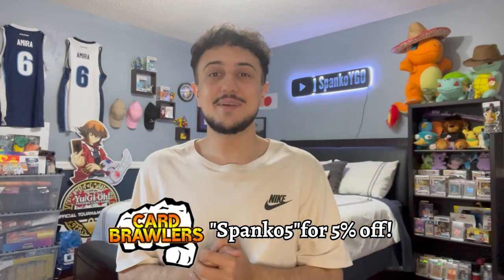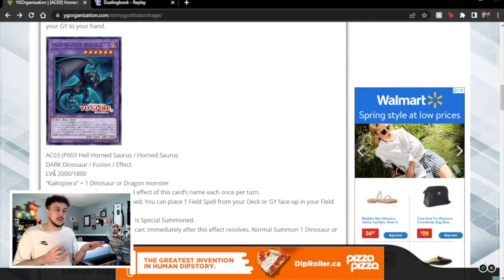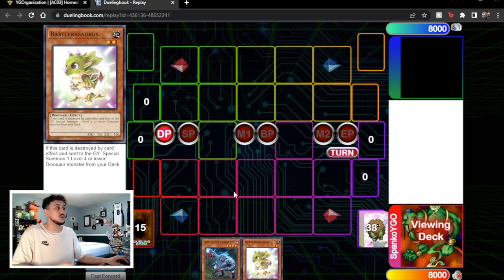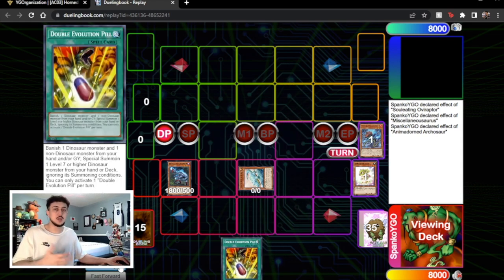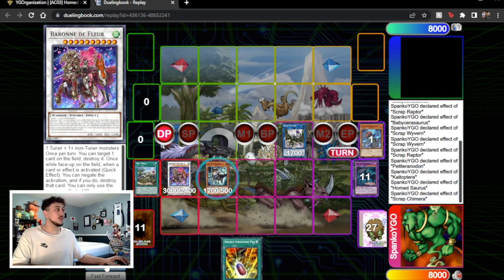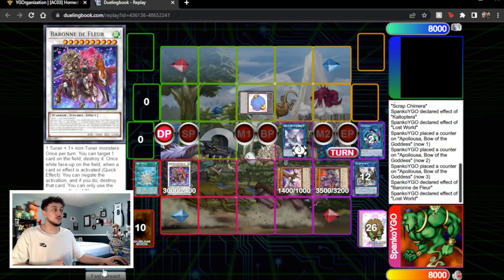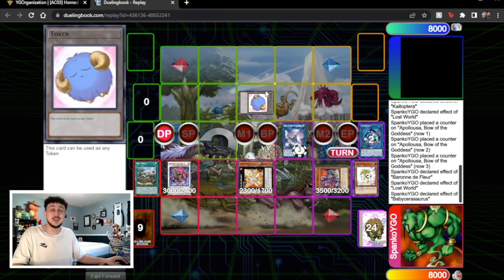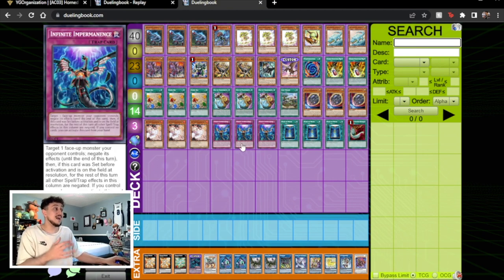These NEW DINO Cards are INSANE! Combo + Deck Profile! | April 2023